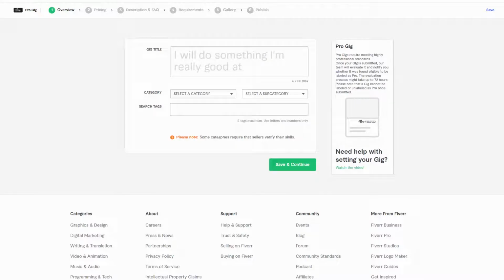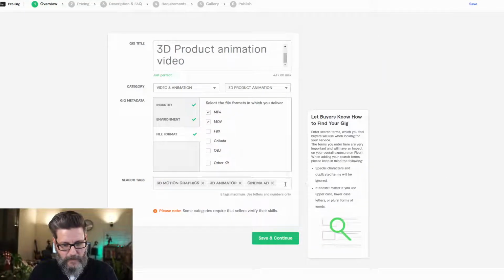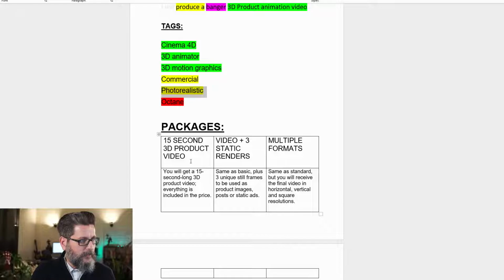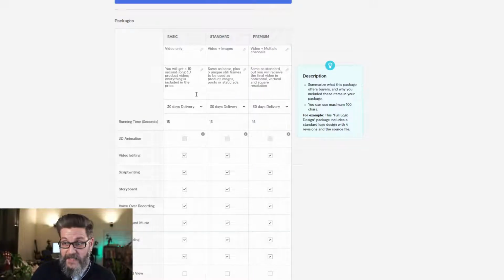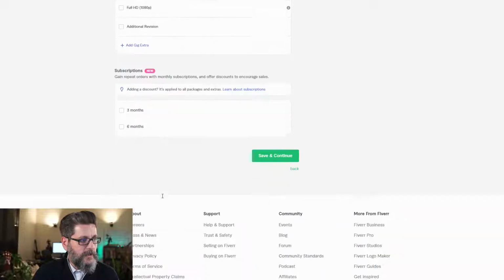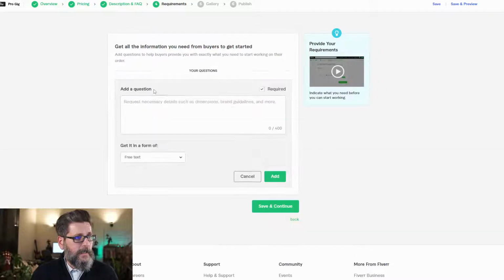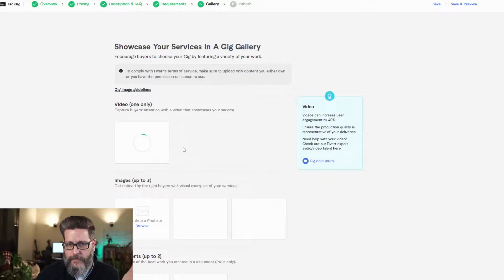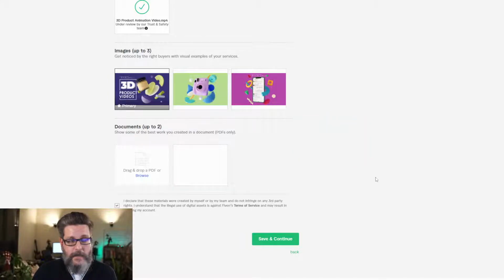Frank's Playbook Lecture 003: The process of creating your offering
This will be a live workshop where I intend to show what goes into the creation of a successful offering.

We will discuss:
-Positioning
-Value proposition
-Pricing
-SEO strategy
-And a few secrets right from my playbook. ;)

As I discuss the above, you will be able to see my screen as I create a brand new Pro gig service on Fiverr, live, answering any questions you may have.